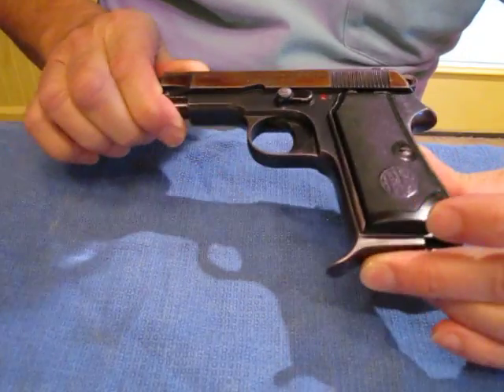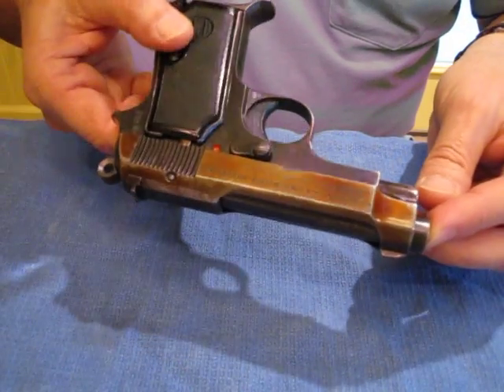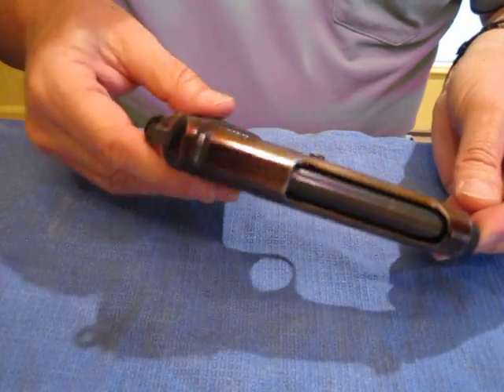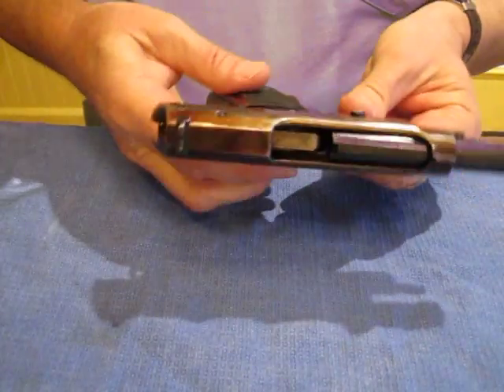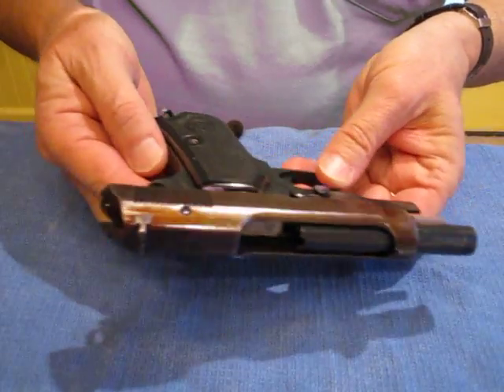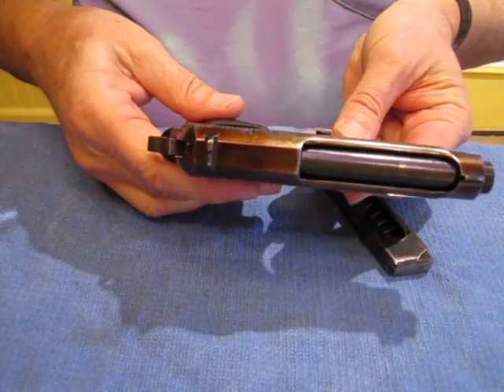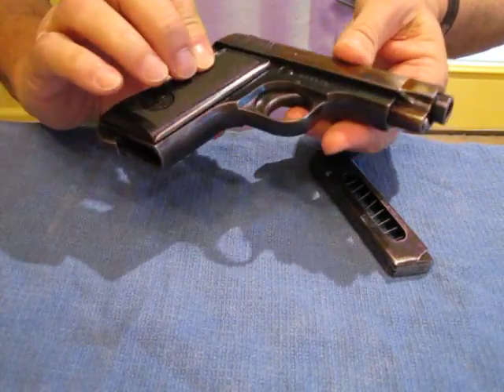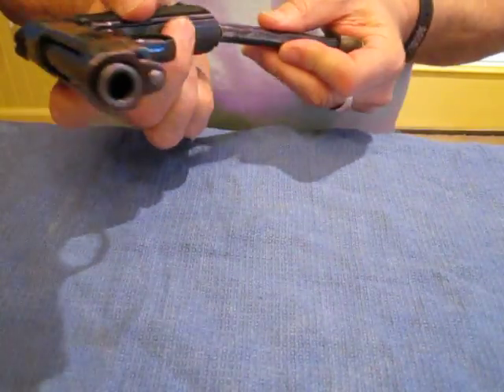1934 Beretta 380, pistol.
1934 Beretta 380, Pistol. Italian army.